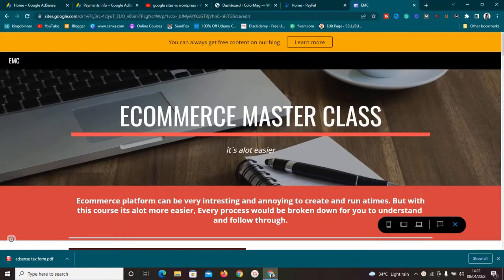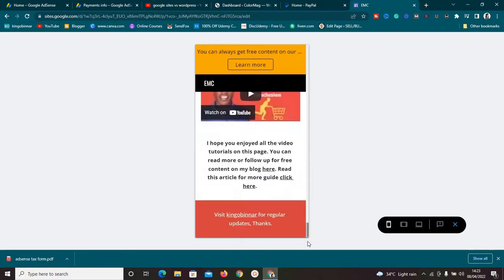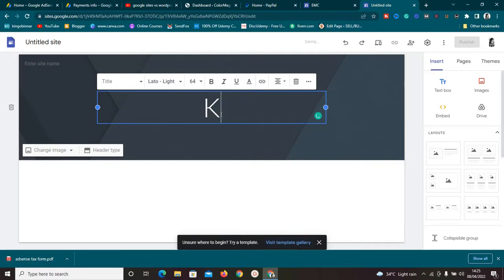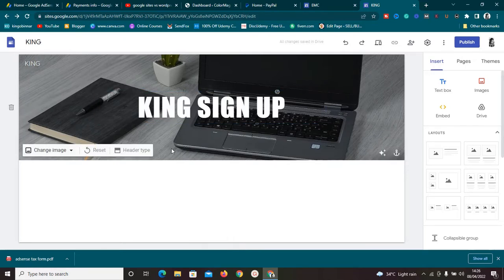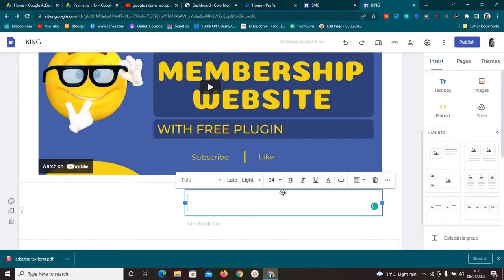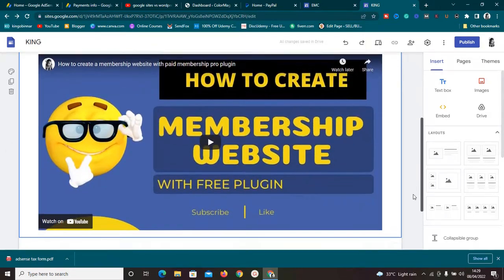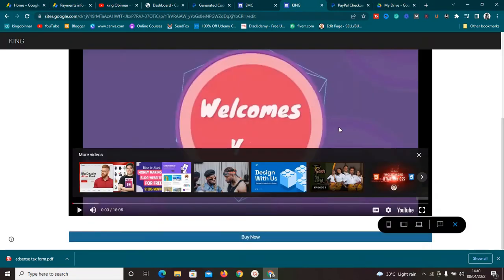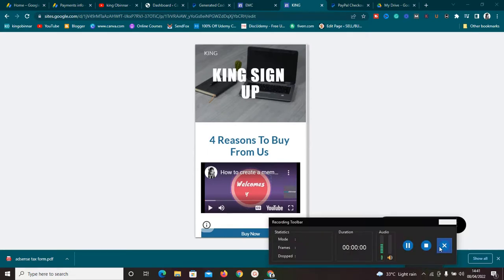How to create a sales page or landing page with Google sites - Step by step tutorial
In this video, I showed you how to create a sales page or landing page with google sites

With Google sites sales pages or landing pages you can start sell or collecting leads faster and its totally for FREE!!!

Kind Regards,
king Obinnar